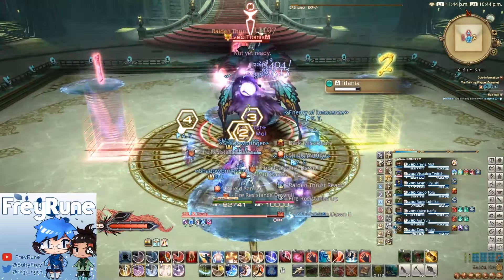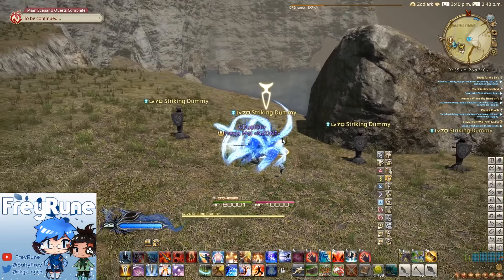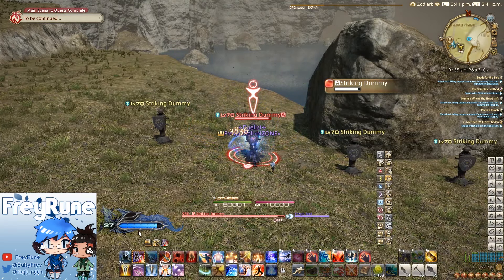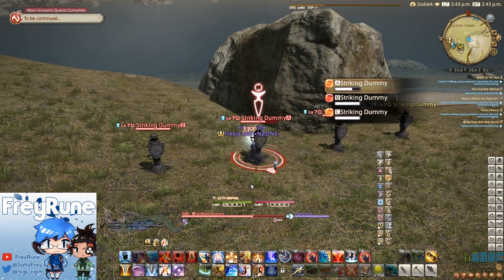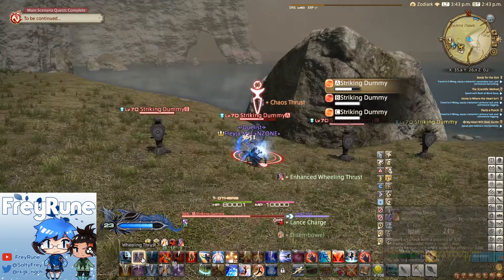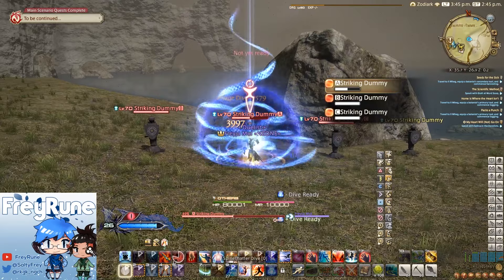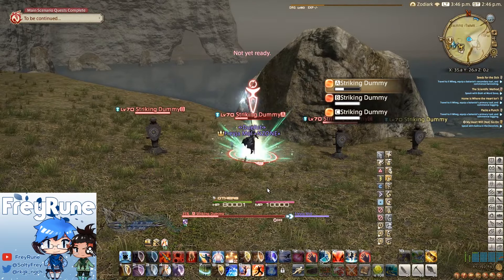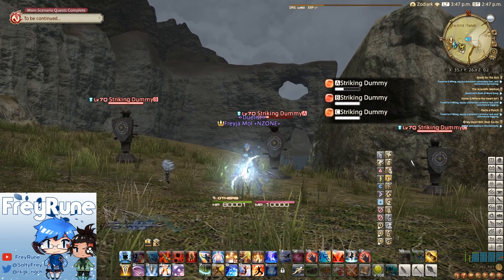Frey's Thoughts on Level 80 Dragoon 5.01 FFXIV Shadowbringers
Second quick video on the analysis and thoughts on Dragoon play-style for Shadowbringers 5.01. In short words, I love it.